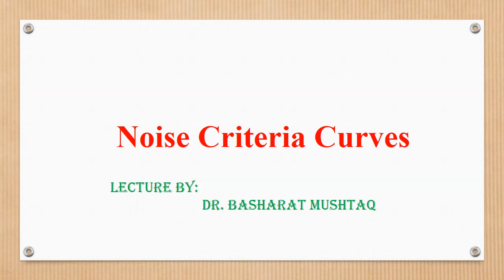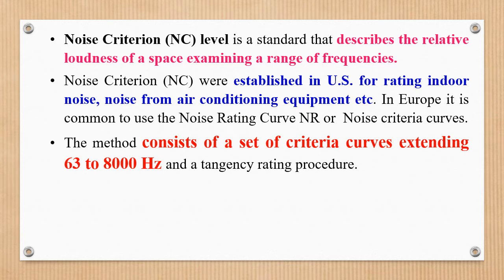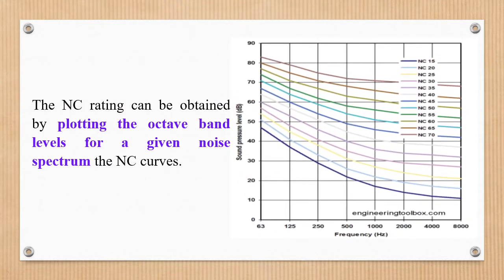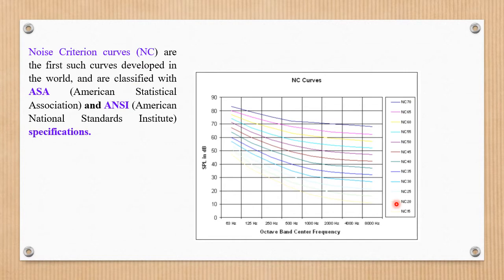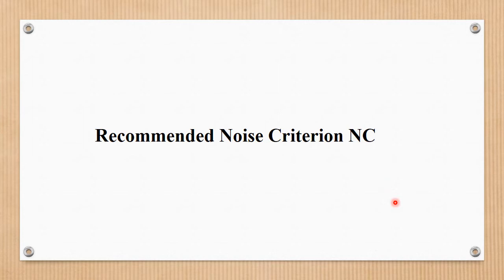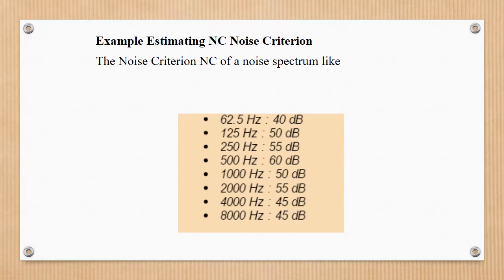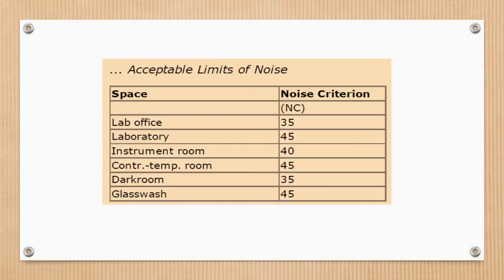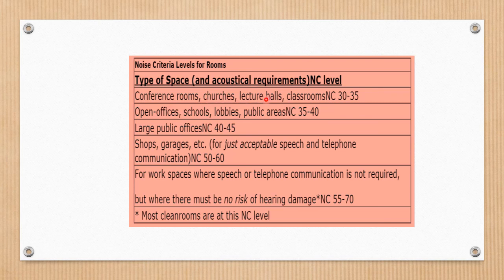Noise criteria Curves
Noise Criterion (NC) level is a standard that describes the relative loudness of a space examining a range of frequencies.
criteria curves define the limits of octave band spectra
Noise Criterion curves (NC) are the first such curves developed in the world, and are classified with ASA (American Statistical Association) and ANSI
particularly used in various acoustic spaces for quanti­tatively rating residual noise and interference from all sources
Recommended Noise Criterion
noise criterion for residential apartments, commercial areas hospitals and offices
The noise criteria (NC) is a single numerical index commonly used to define design goals for the maximum allowable noise in a given space.